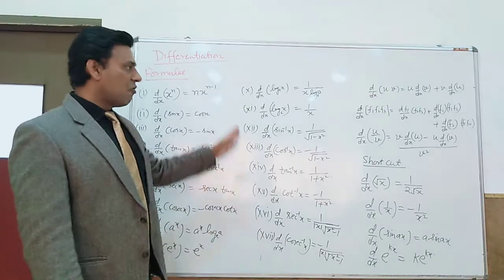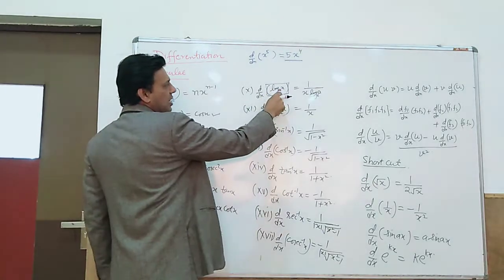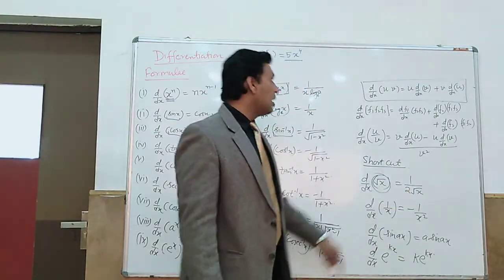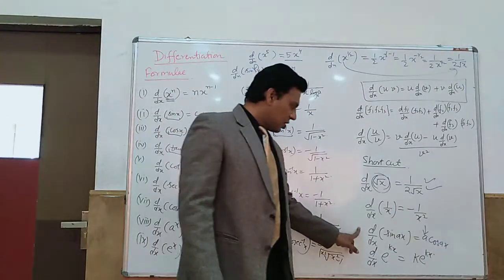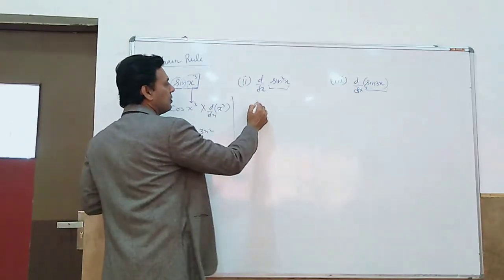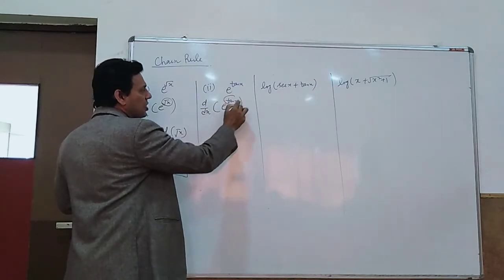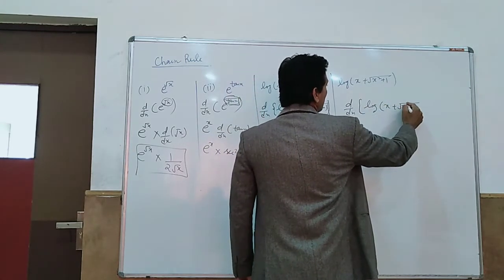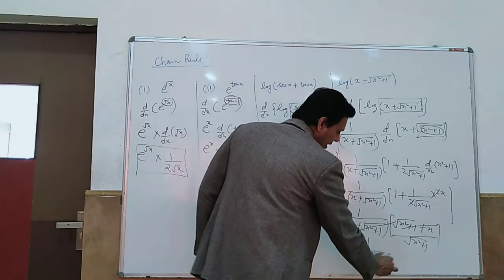Differentiation introduction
Class 12